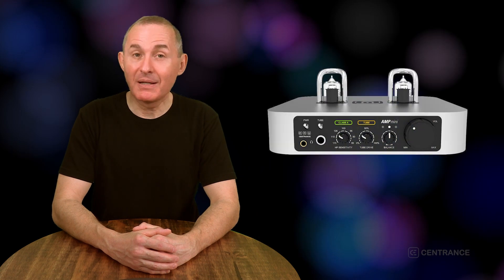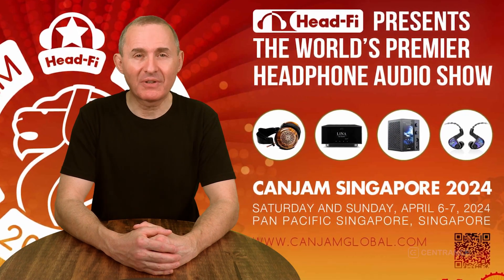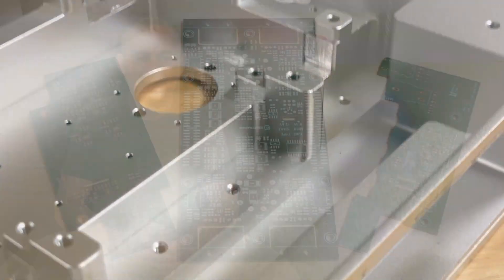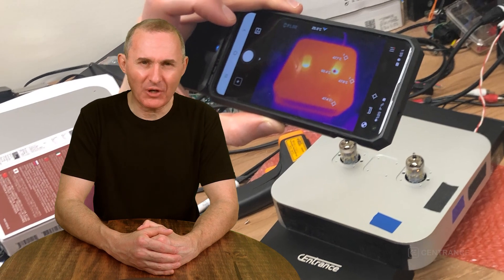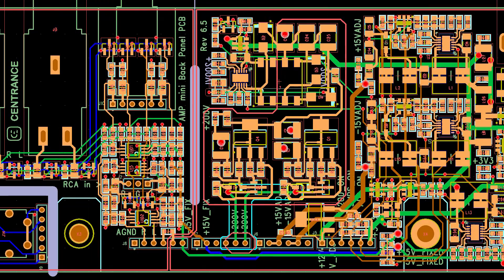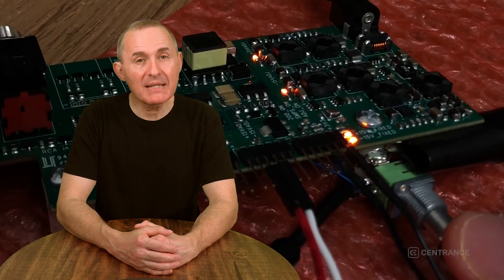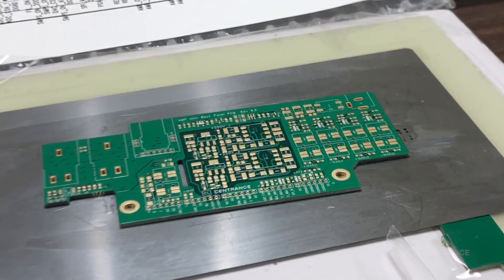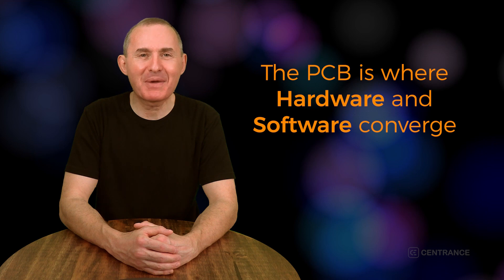Amp mini one month before launch, Plus AI news!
We took on the toughest project ever attempted, on the tightest schedule possible. All to bring an amazing headphone amplifier to you ASAP!

We also share how we wrote the internal software in the product with the help of AI. It's a new world indeed.